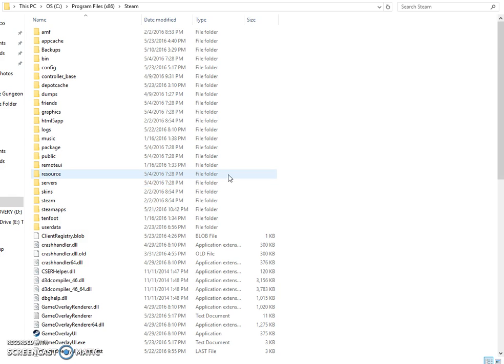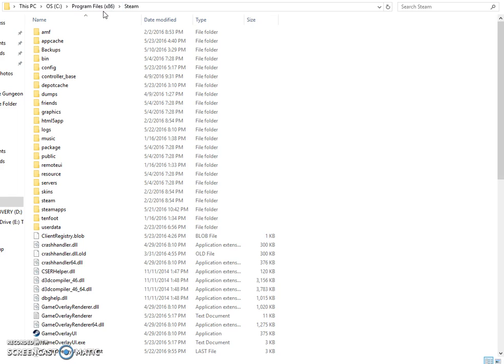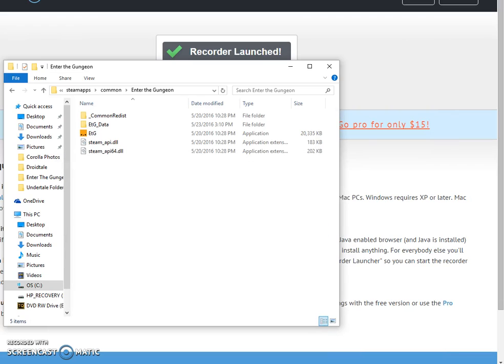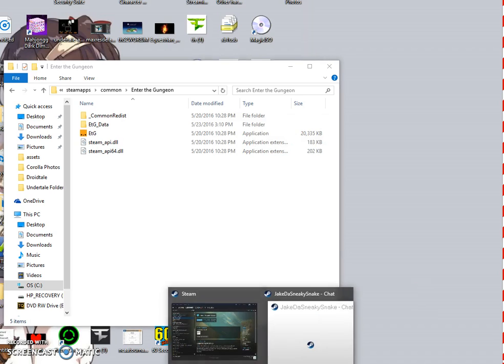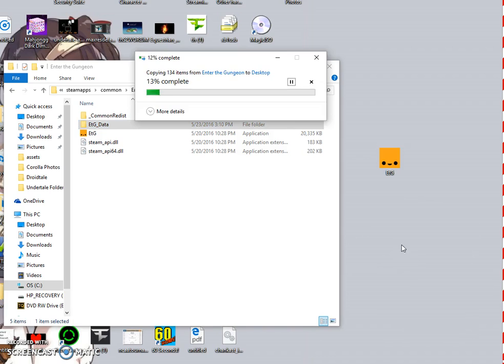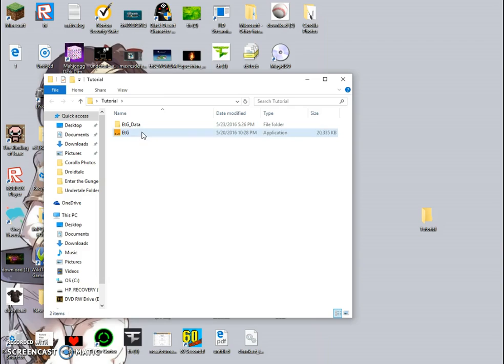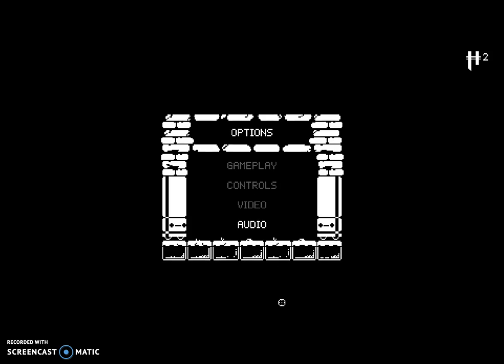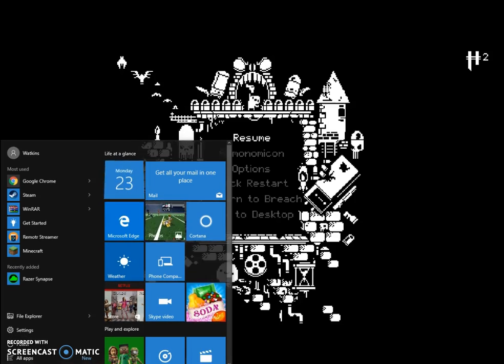How to get past Steam Shared Library | WARNING: NO ACHIEVEMENTS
I this video I show you how to get past the Steam Shared Library... but sadly you will not be able to earn achievements or play with friends. ALSO, WARNING YOU MAY NOT BE ABLE TO DO THIS WITH ALL GAMES!